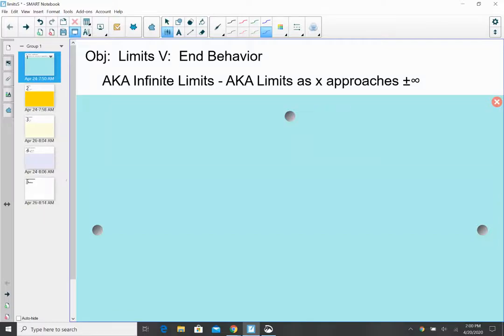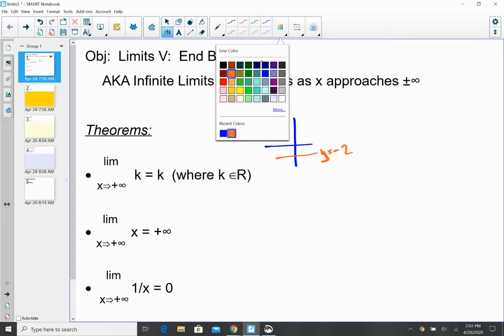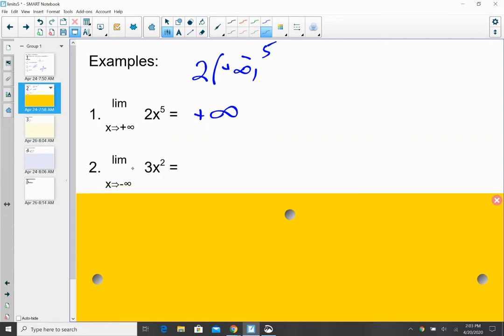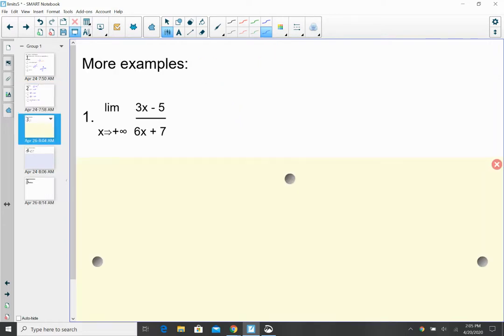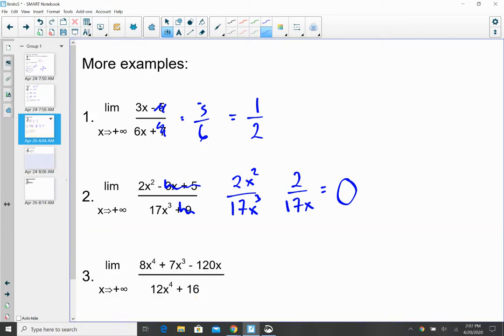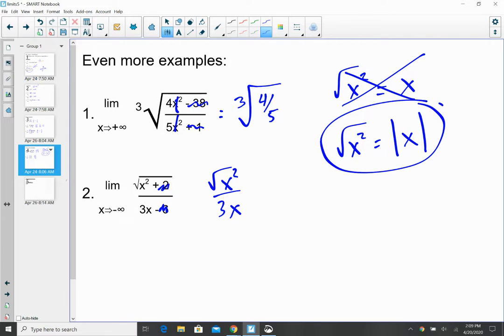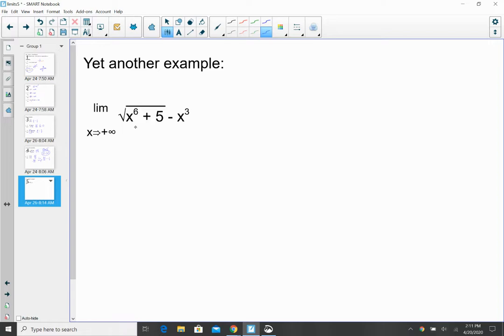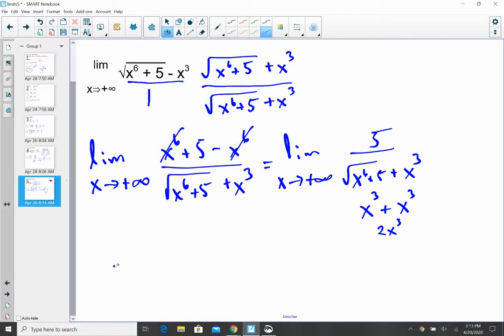Computing Limits 5 - Infinite Limits